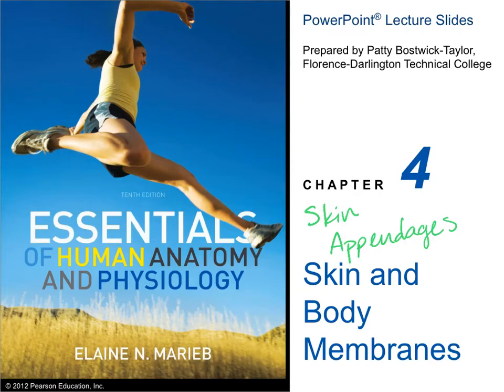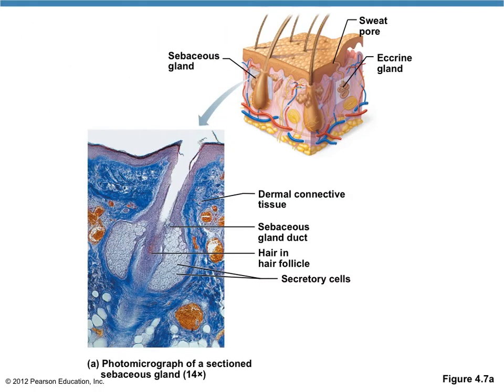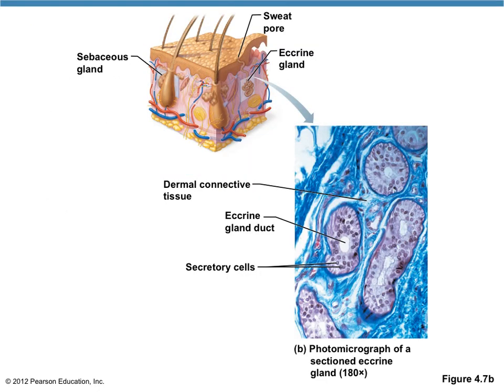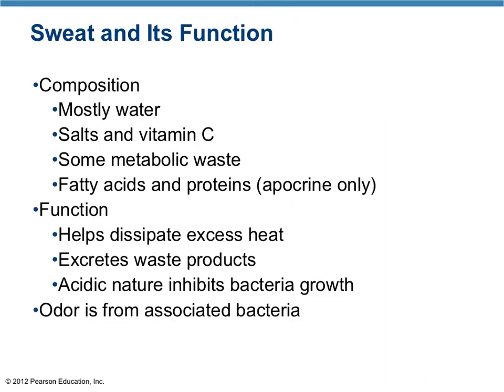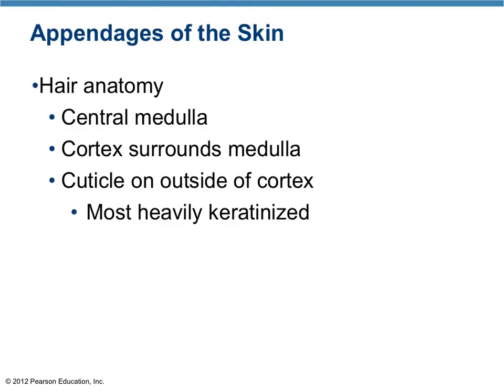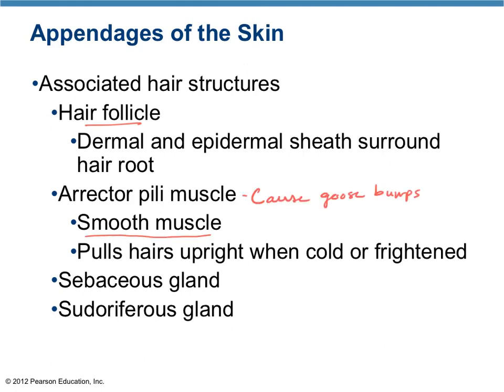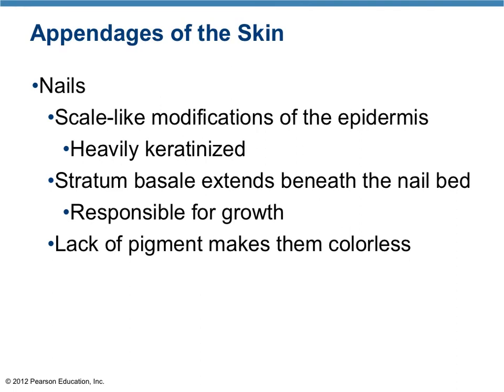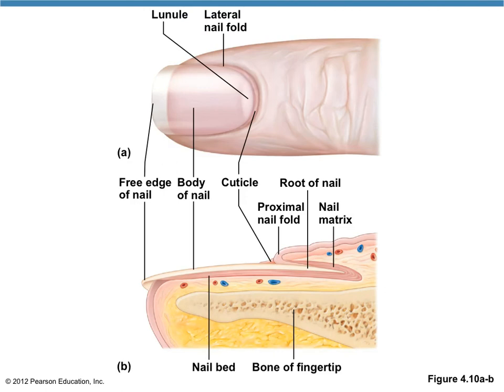Skin Appendages Lecture